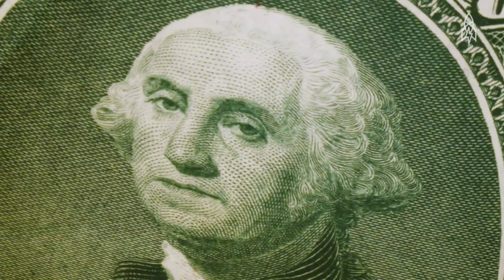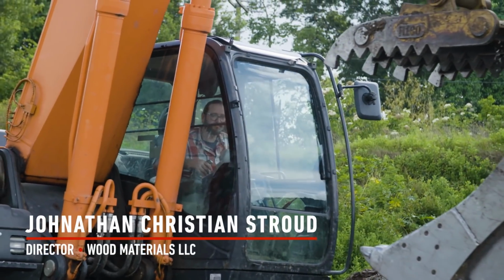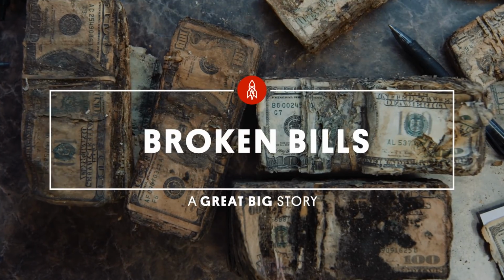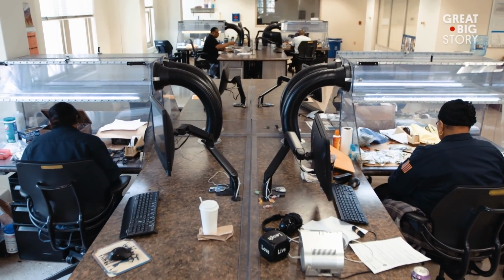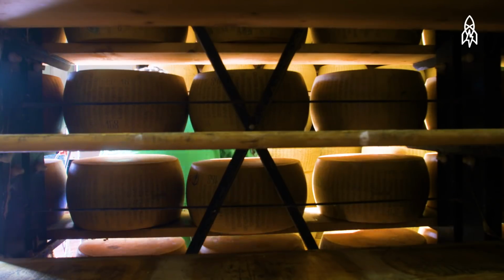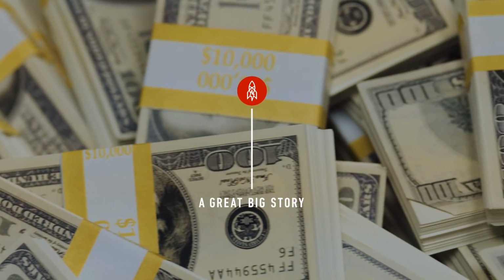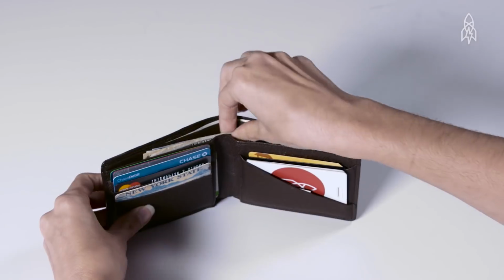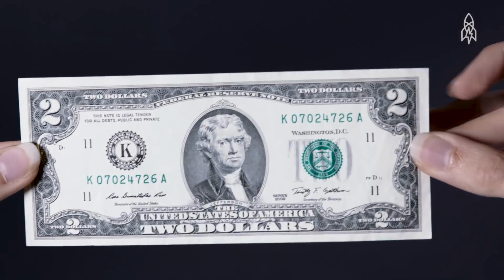Make It Rain With These Stories About Money, Honey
In this reel, we’re talkin’ cabbage, dough, dollars, loot, moolah, paper and cheese.

This story is a part of our Human Condition series. Come along and let us connect you to some of the most peculiar, stirring, extraordinary, and distinctive people in the world.